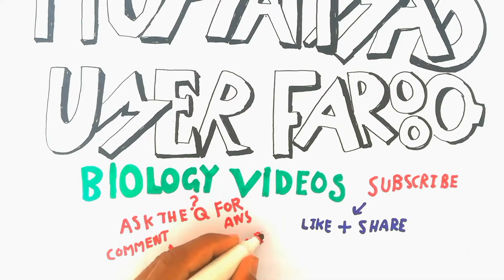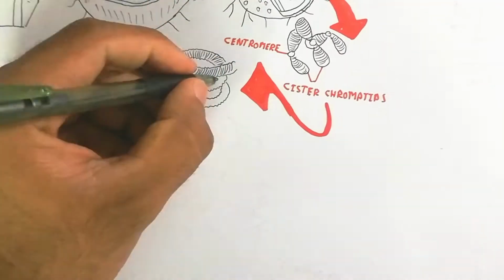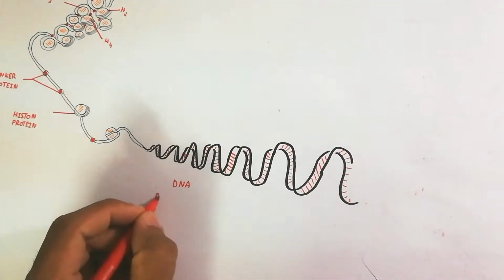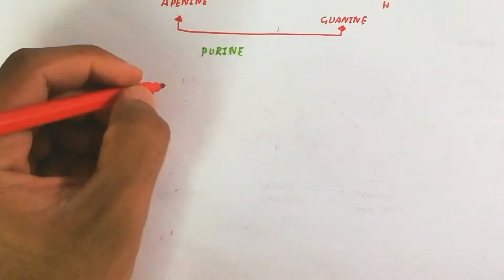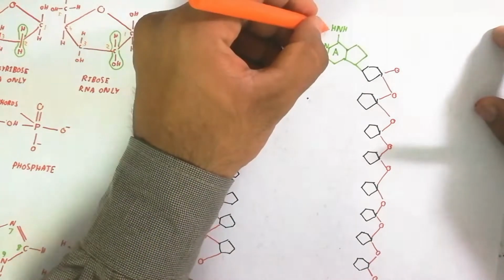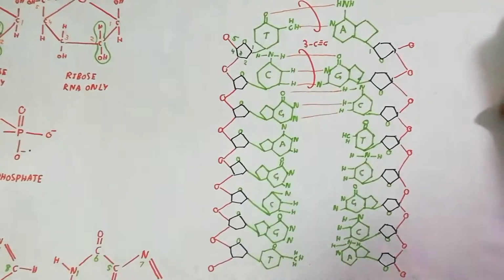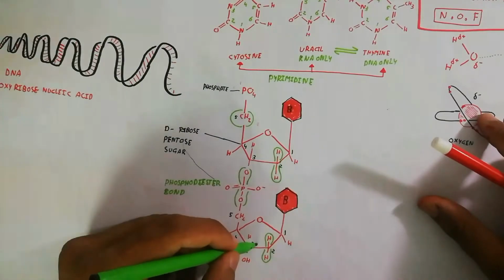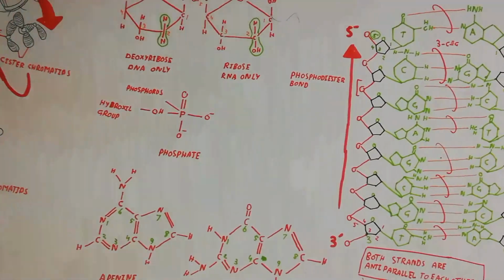DNA Structure And Function,Hydrogen Bonding In DNA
in this video i am explaining
about dna structure and functions
i am here
you can prepare ncert, neet, mcat
please join me
i am independent science artist
i have started many other topics
you can support, public is the power for achieving my desired
please share this content for touching 1k sub
regard :Muhammad umer farooq biology